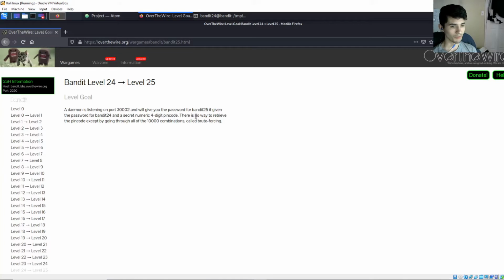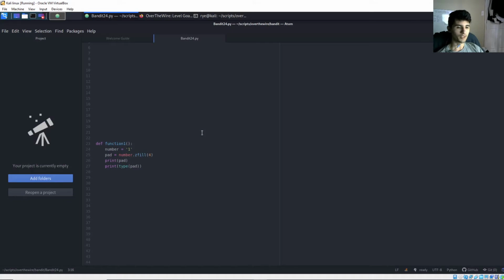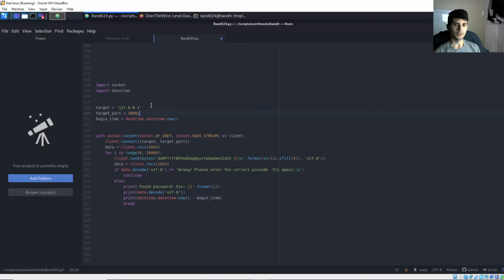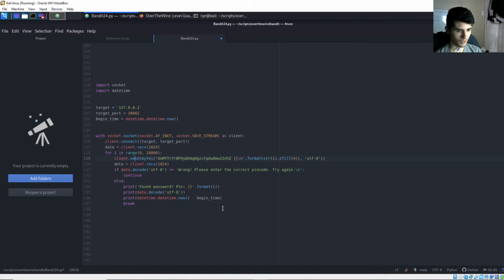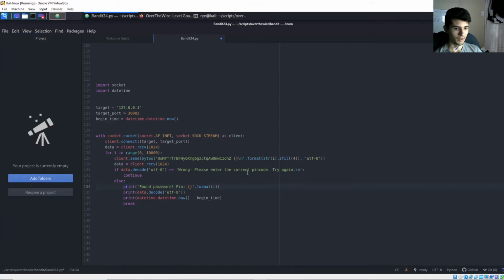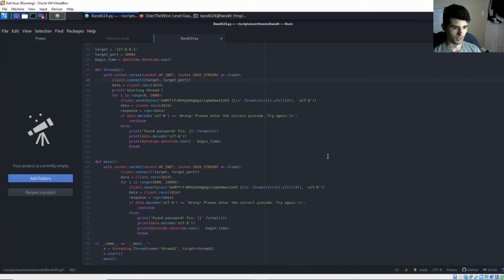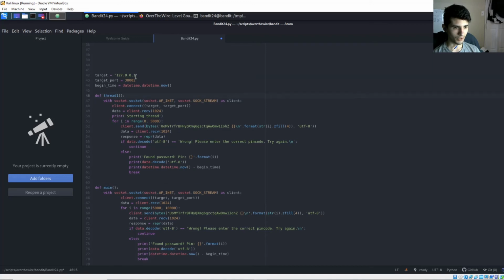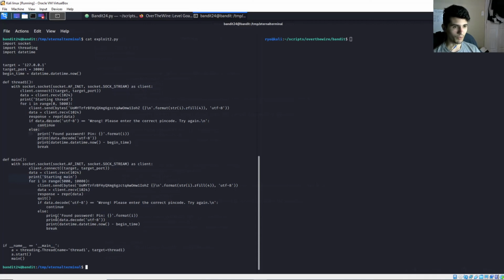Overthewire - bandit 24-25